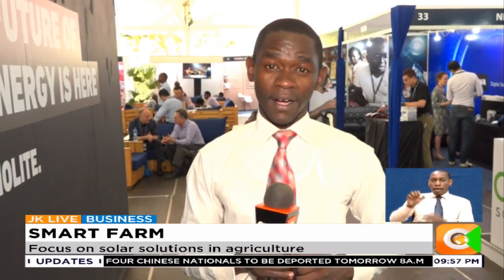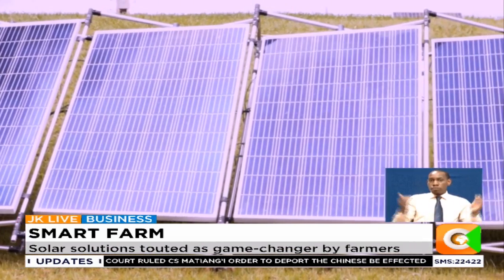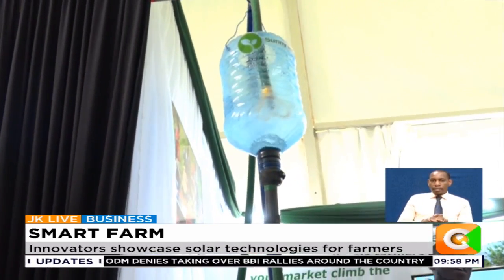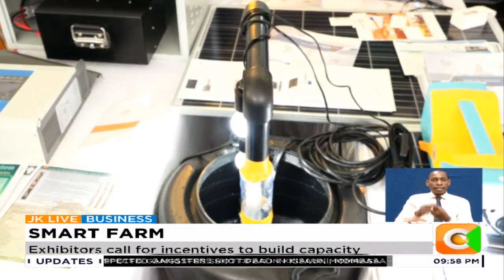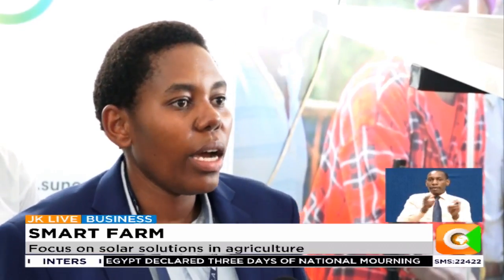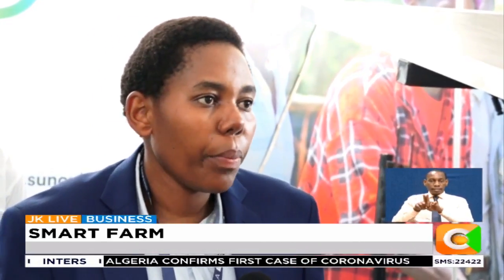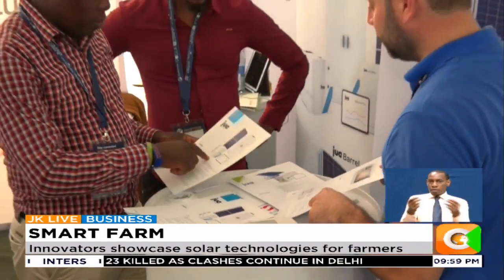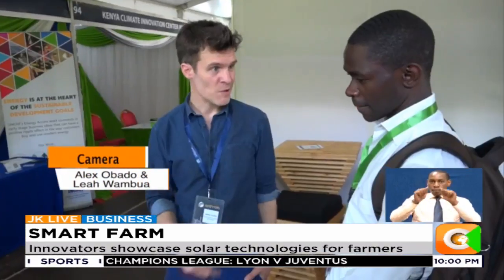| SMART FARM | Solar solutions in agriculture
When agriculture’s innovators come up with what they hope will be a game changer in farming, it stands to reason they will want a place to show it off.  That is exactly what happened last week when representatives from over seventy five countries converged in Nairobi, for the global off grid solar forum and expo. Our reporter Denis Otieno attended the event and sampled some innovations and solutions for farmers. He tells us more on this week’s Smart Farm.